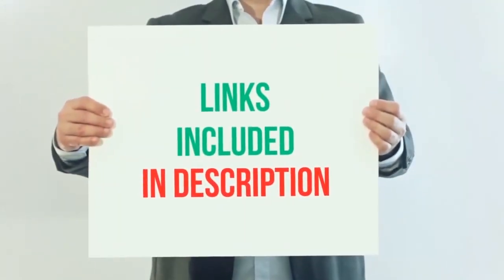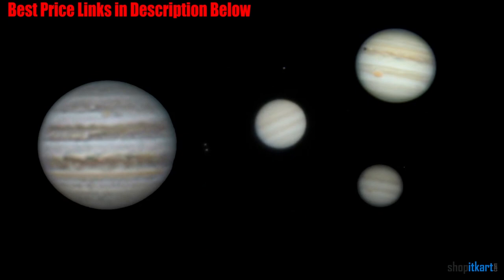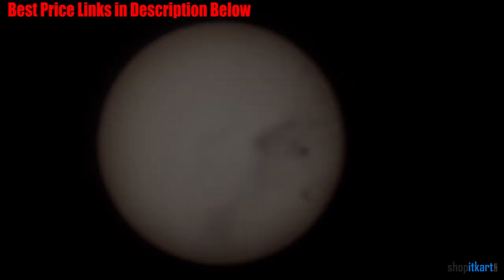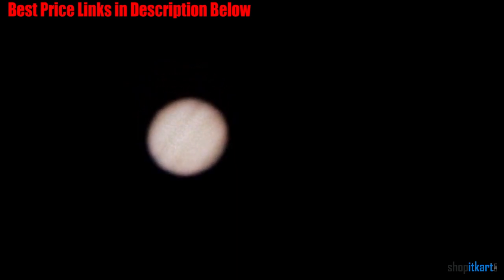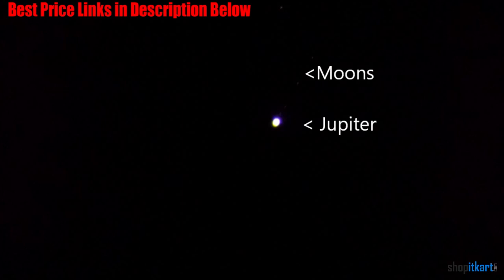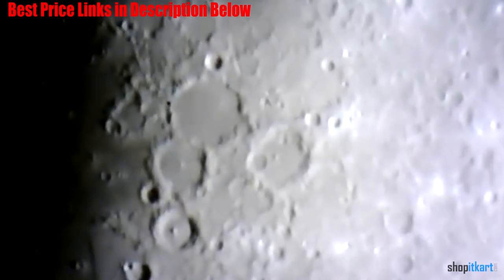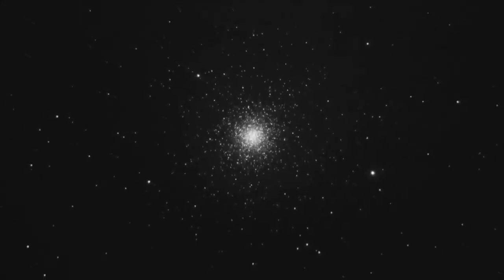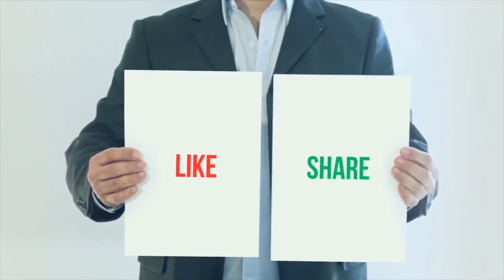Best Telescope For Viewing Planets 2023 [RANKED] | Telescope Reviews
Best Telescope For Viewing Planets with Best Price and Details [click SHOW MORE]
1. Celestron NexStar 6 SE Telescope
2. Celestron NexStar 8 SE Telescope
3. Orion 09007 SpaceProbe 130ST Equatorial Reflector Telescope
4. Celestron 22065 Astro Master 102AZ Refractor Telescope
5. Orion 10016 StarBlast 6 Astro Reflector Telescope
6. Celestron NexStar 5 SE Telescope
7. Sky-Watcher 10" Collapsible Dobsonian Telescope
8. Celestron - PowerSeeker 127EQ Telescope
9. Meade Infinity 102 mm AZ Refractor

Are you Searching for Best Telescope For Viewing Planets? So now you are in the Correct place for getting the valuable info on Telescopes For City Viewing. We have tested each Telescopes For City Viewing and tried to include each type of Telescopes For City Viewing in our Video which will be enough to fulfill all of your needs.

Artist: Yaverclap
Track: The Sky
Genre: House